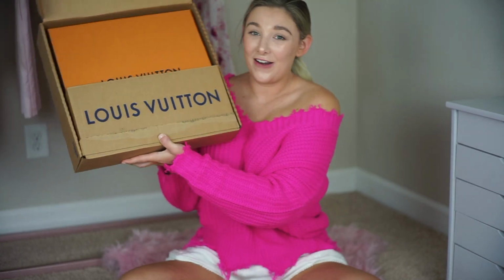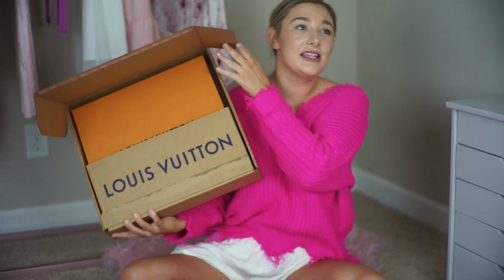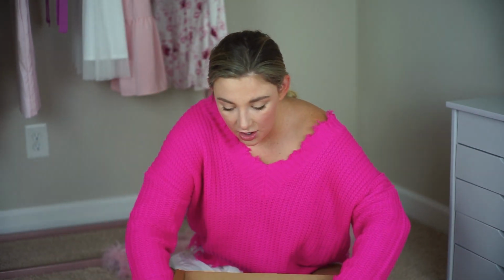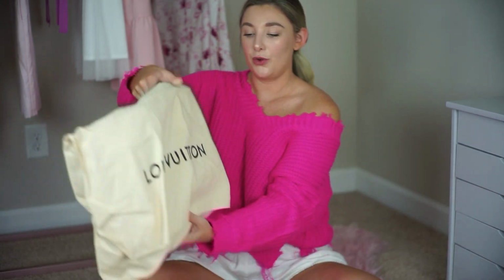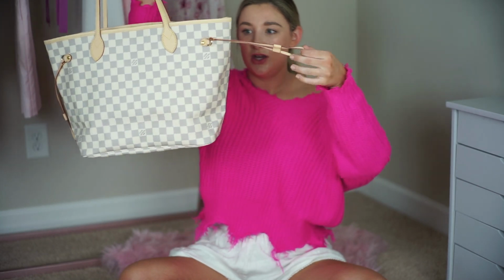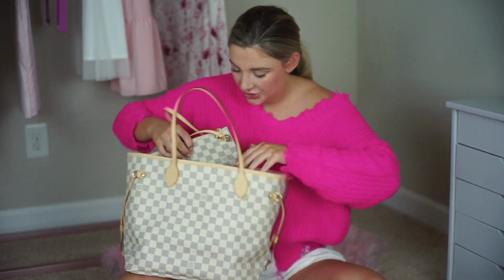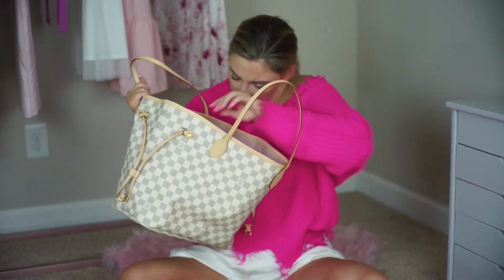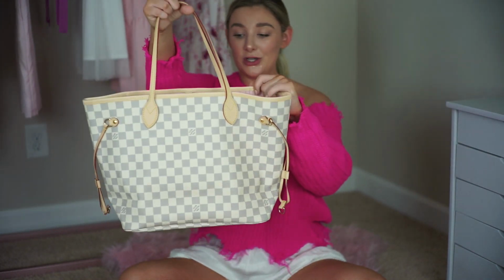Unboxing First Louis Vuitton Bag | Neverfull MM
I'M SO EXCITED ABOUT THIS VIDEO. This is me unboxing my first designer bag which is the Louis Vuitton Neverfull MM in the Damier Azur Canvas with the Rose Ballerina lining. I take you through unboxing the bag and seeing it in person for the first time.

📬 Want to write me a letter? I write back!

And if you liked this video, you can check out some of my other recent ones here: